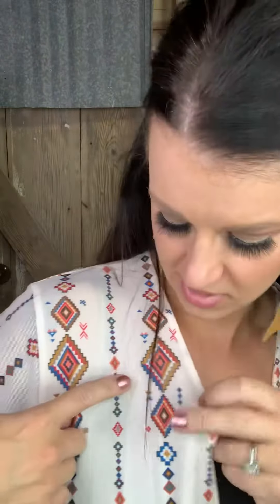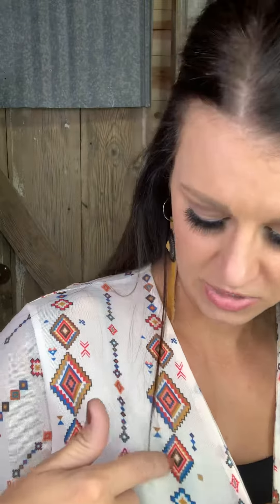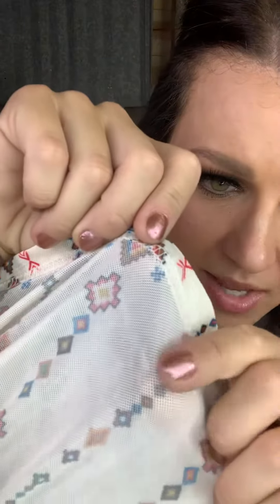Cheyenne cream Aztec duster. Frosted cowgirls.